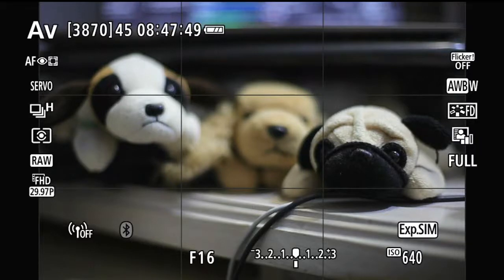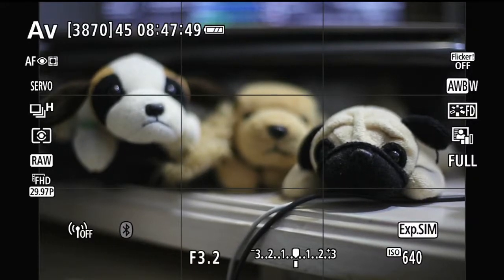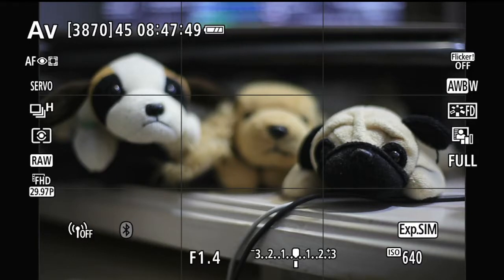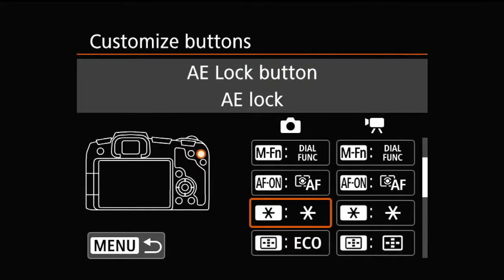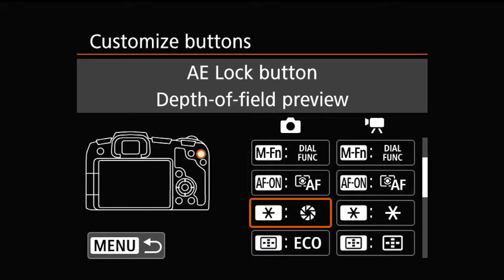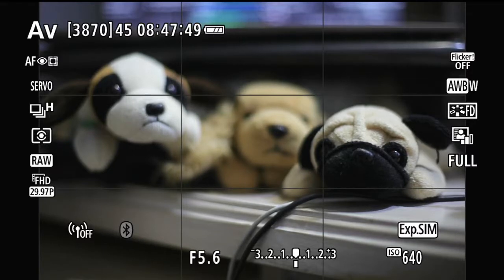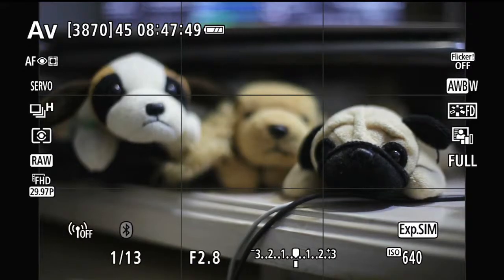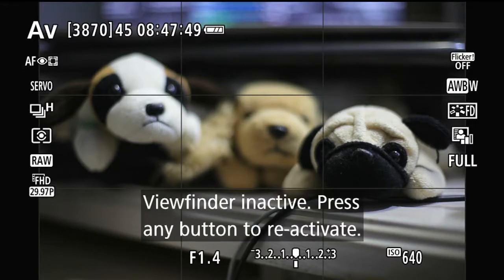How to get a Depth of Field Preview for the Canon EOS RP